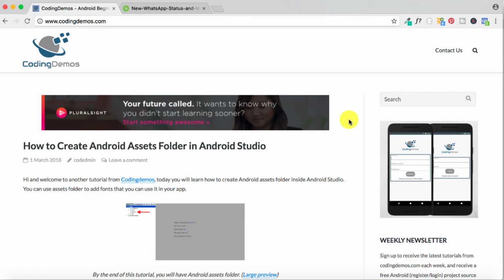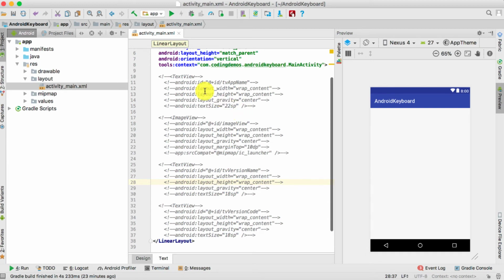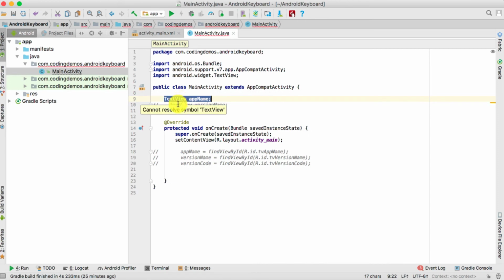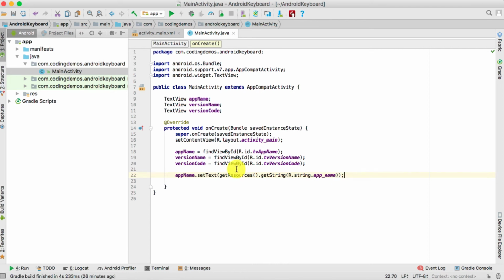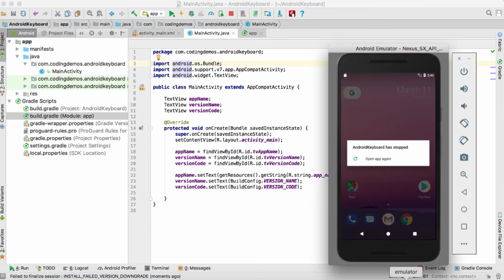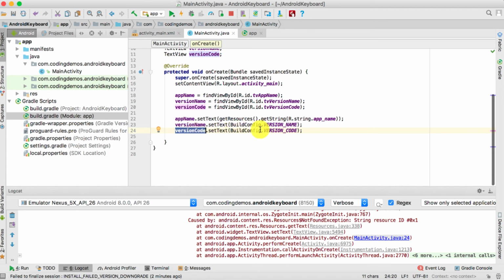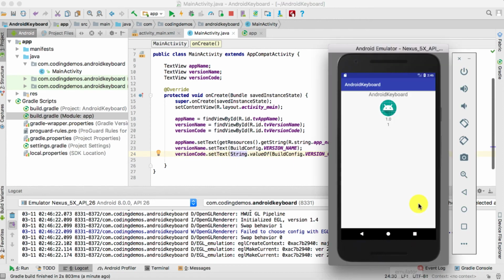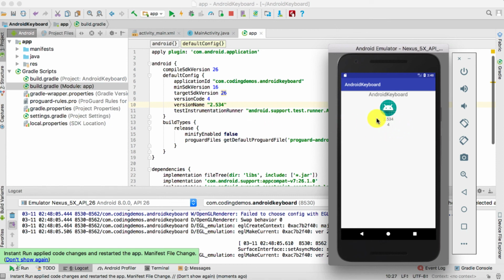How to Get The Build/Version Number of Your Android Application (Explained)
- In this video you will learn how to get Android application version code, version name and application name.

- How to get application version code from Build.gradle file?

- How to get application version name from Build.gradle file?

- How to get the application name?